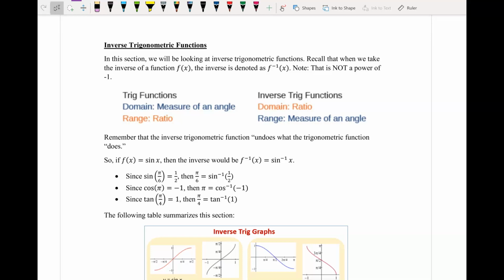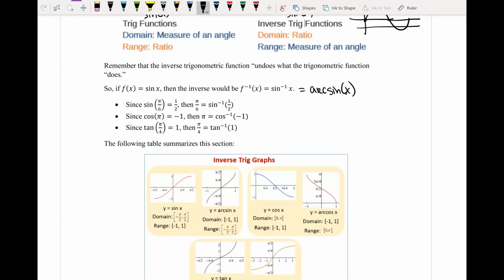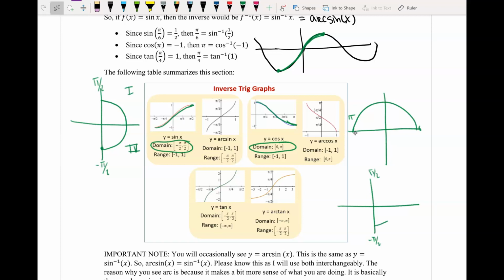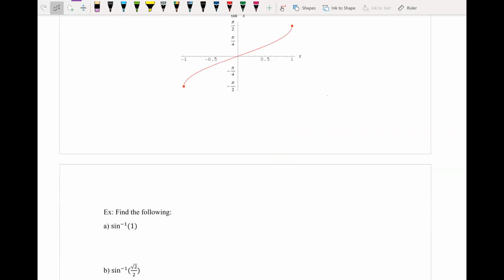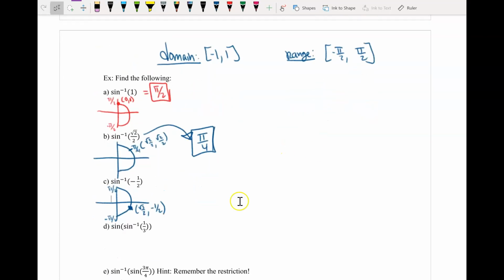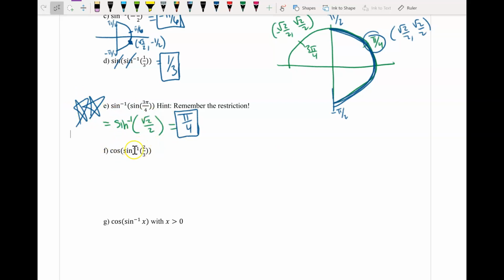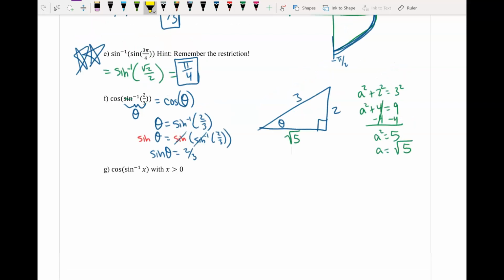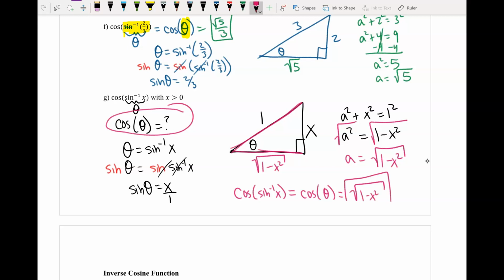Math 141: Inverse Sine Function